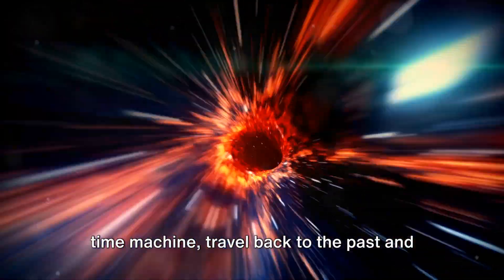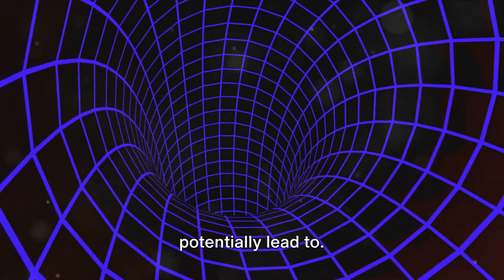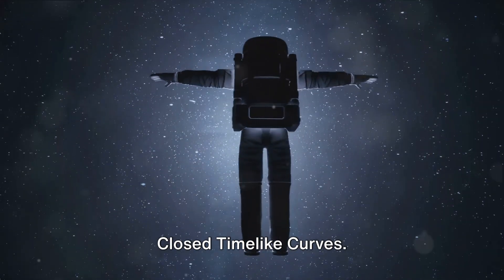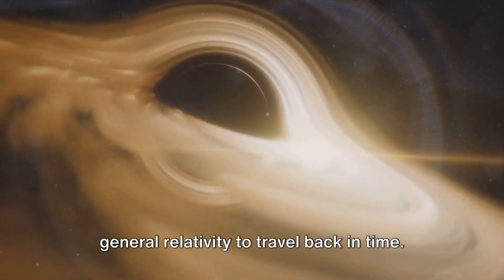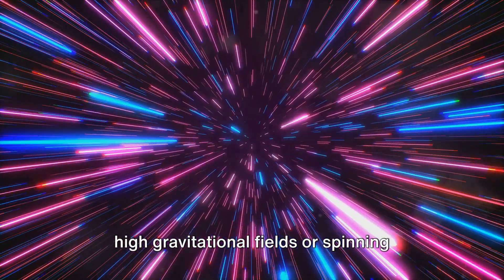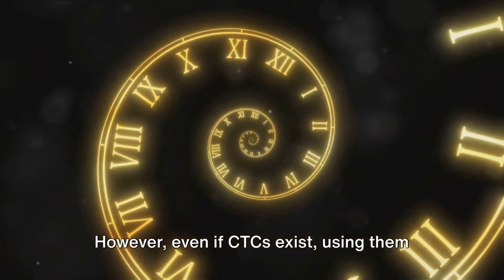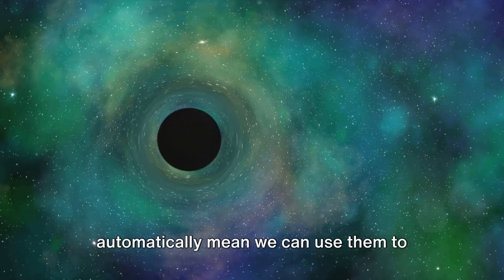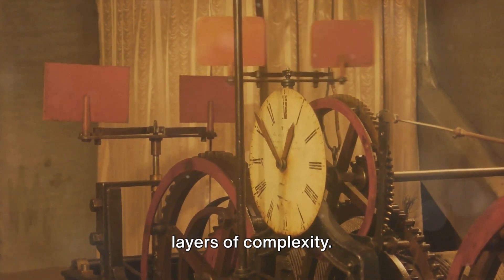Einstein's Timeloop: Untangling the Mind-Bending Physics of Closed Timelike Curves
Imagine defying the arrow of time, venturing into your past, or even witnessing your own future. This mind-bending possibility, hinted at by the iconic equation E=mc², lies in the realm of Closed Timelike Curves (CTCs). Predicted by Albert Einstein's theory of General Relativity, CTCs weave a bizarre tapestry of spacetime where paths intertwine, potentially allowing travel through time itself.

This video takes you on a thrilling journey into the heart of this mind-bending concept. We'll explore:

The mind-bending physics of CTCs: How certain configurations of spacetime, like rotating wormholes or cosmic strings, could theoretically form "loops" in time, paving the way for CTCs.
The paradoxes that haunt time travel: From the Grandfather Paradox to the Butterfly Effect, we'll delve into the logical and scientific conundrums that arise when tinkering with the flow of time.
The speculative possibilities and limitations: Can CTCs actually be used for time travel? We'll examine the current challenges and limitations, like the immense energy requirements and the potential violation of causality.
The philosophical and scientific implications: Beyond the thrill of time travel, CTCs open a pandora's box of questions about free will, the nature of time, and even the possibility of alternate timelines.
This is not just a science fiction fantasy; it's the cutting edge of theoretical physics, pushing the boundaries of our understanding of the universe. We'll discuss the ongoing research and experiments attempting to detect or disprove the existence of CTCs, keeping you at the forefront of this cosmic quest.

However, we must approach this topic with a cautious mind. While the science behind CTCs is fascinating, the practicalities and potential ramifications remain shrouded in uncertainty. This video will equip you with the knowledge to discern scientific possibilities from science fiction tropes, fostering informed discussion and igniting your imagination.

Ultimately, whether CTCs remain forever in the realm of theoretical equations or one day become portals to our past or future, they serve as a reminder of the awe-inspiring mysteries that still lie hidden within the fabric of our universe. Get ready to bend your mind, challenge your assumptions, and join the exploration of one of the most captivating concepts in physics: the possibility of traveling through time itself.